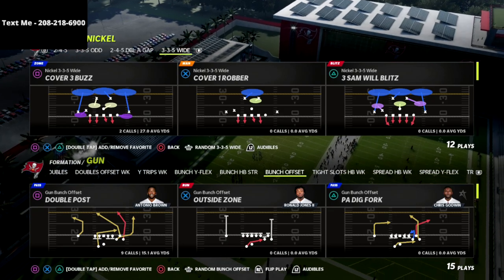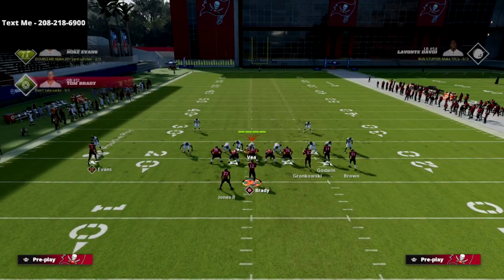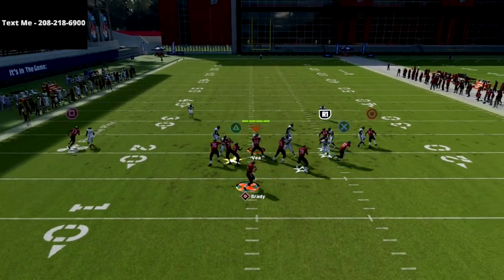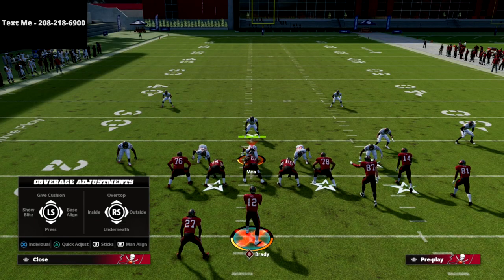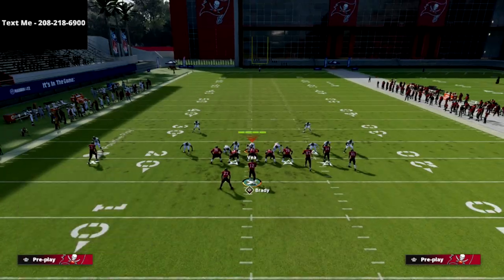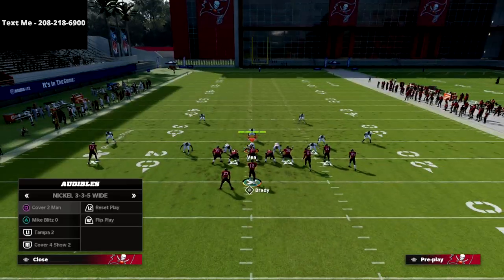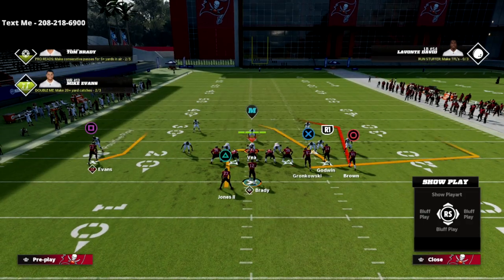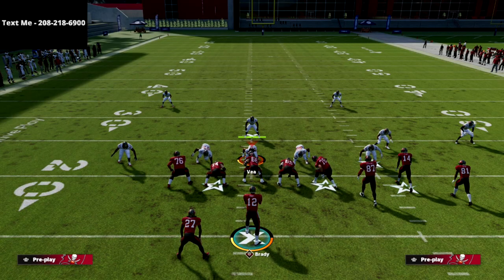The Most META Money Passing Play Pro Players Will Use In Madden 22